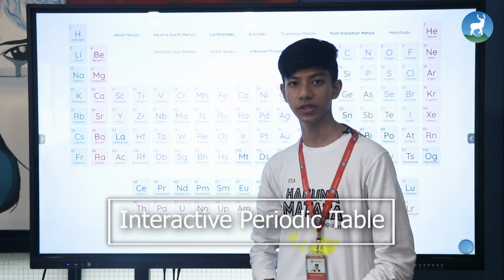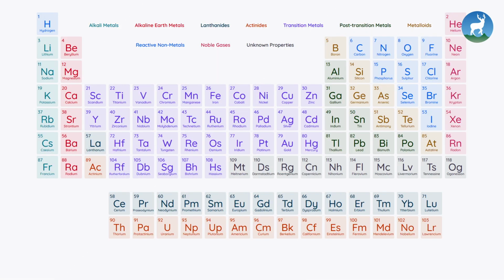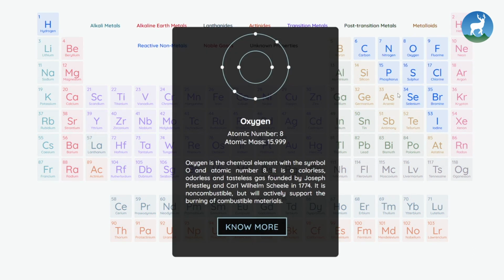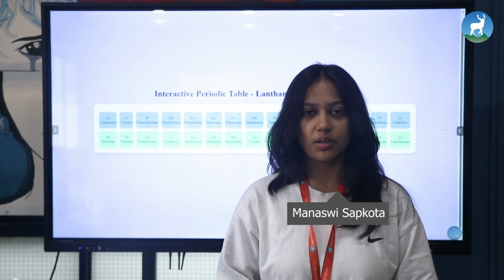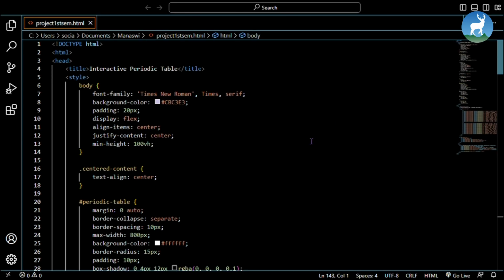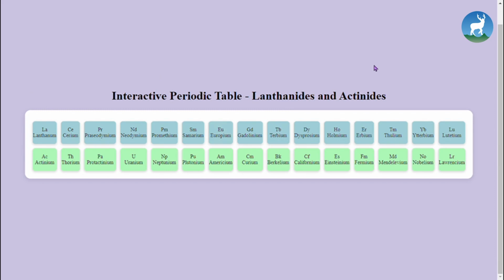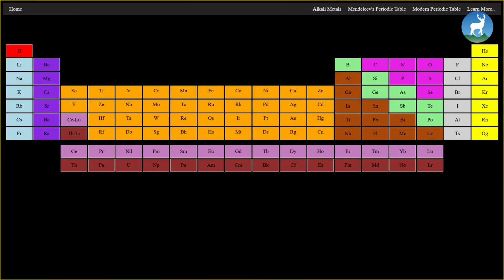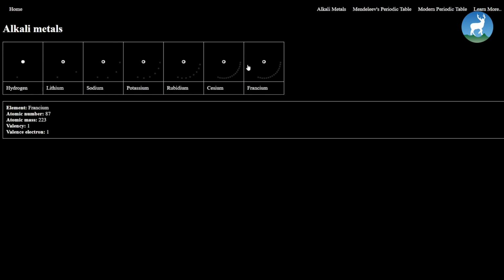Regular Friday | Interactive Periodic Table